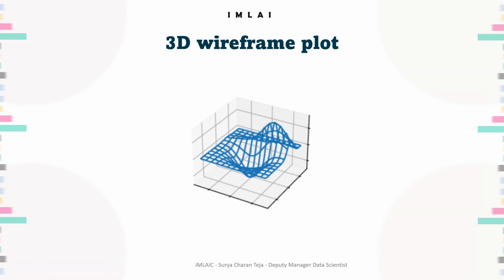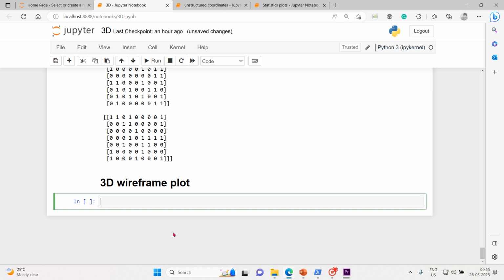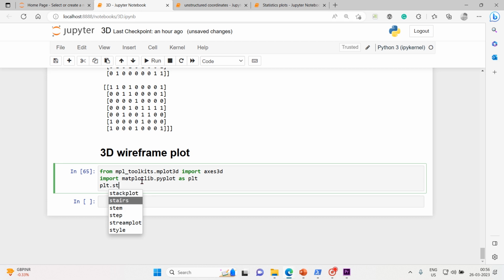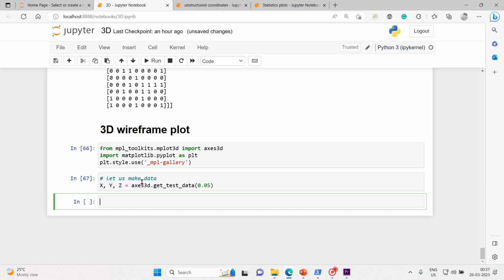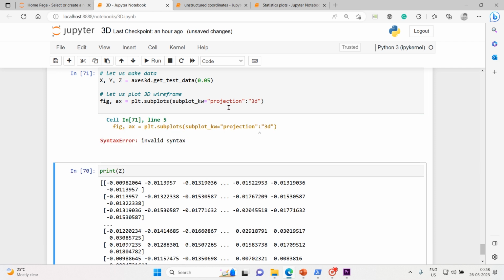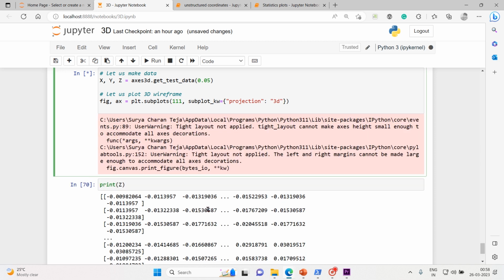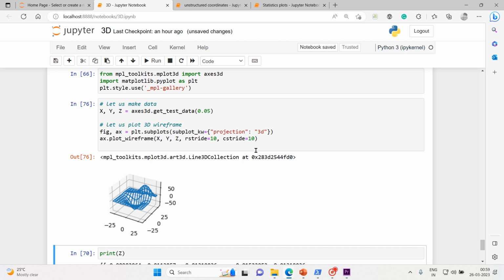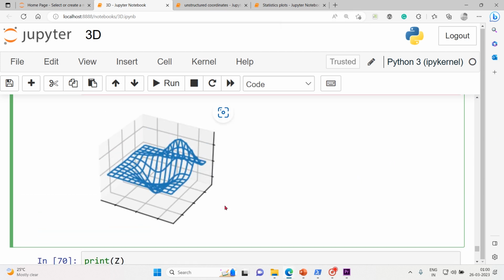32 making 3D wireframe plot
32 making 3D wireframe plot